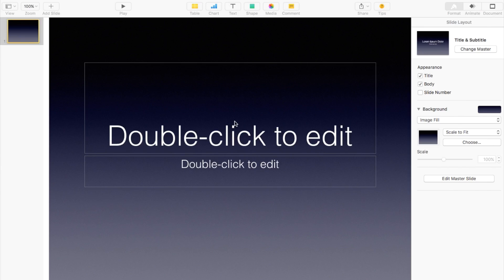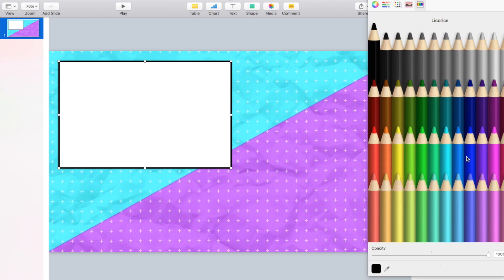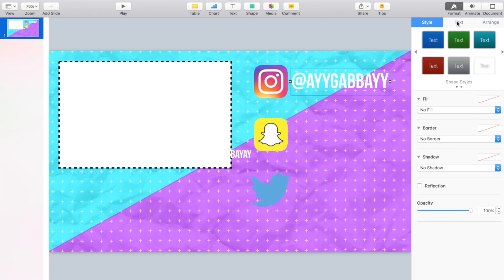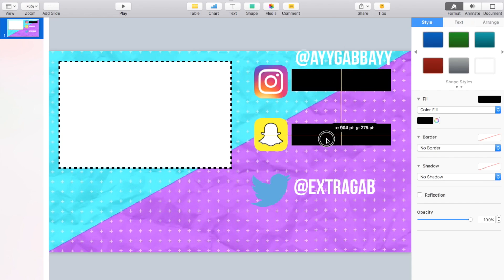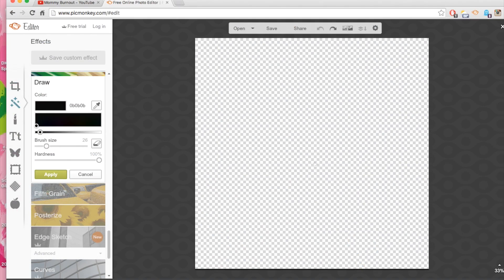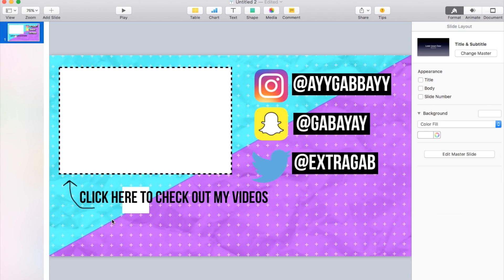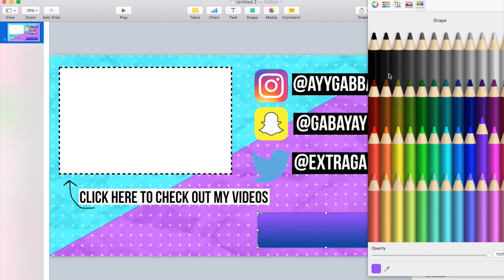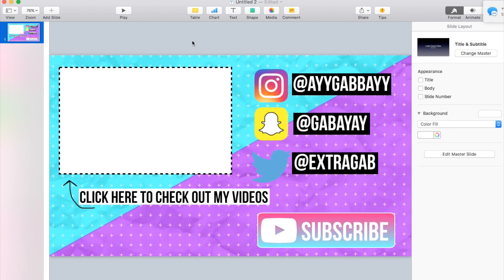How to Make an Endslate in Keynote (pt1)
Part 2 Linked at the endslate :)

Remember, credit must be given in your description box each time you use my effects. If you use them a lot, I recommend adding it to upload defaults.

If not business related, your email will be filtered out unless otherwise indicated.